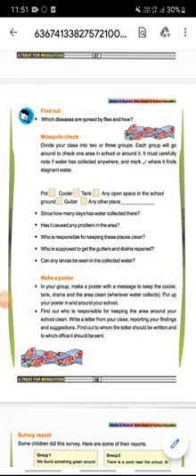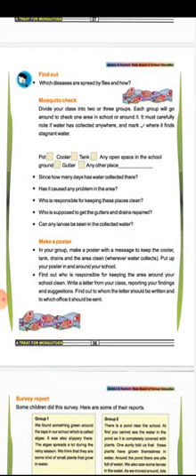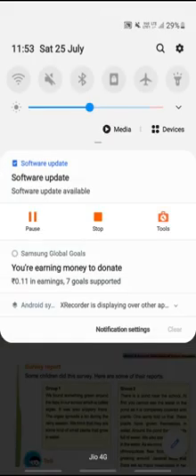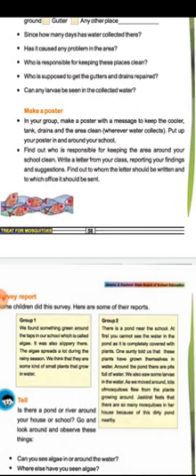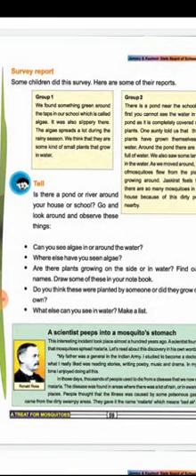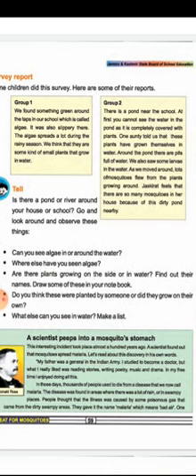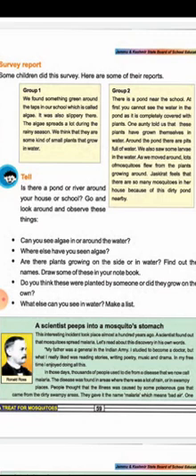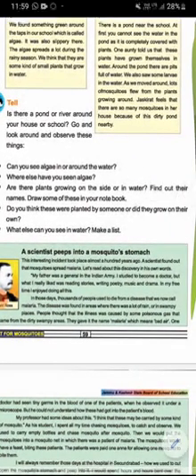Suraya majeed/ps bunpora/5th/iv part of lesson.A trat for mosquitoes.